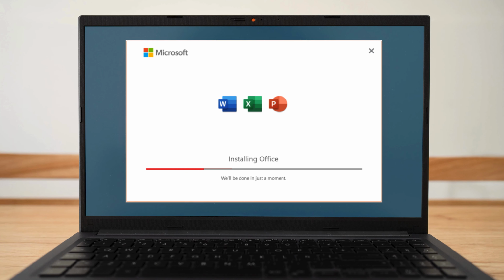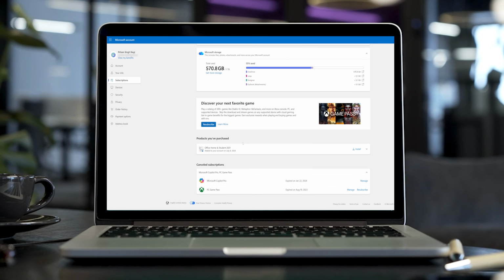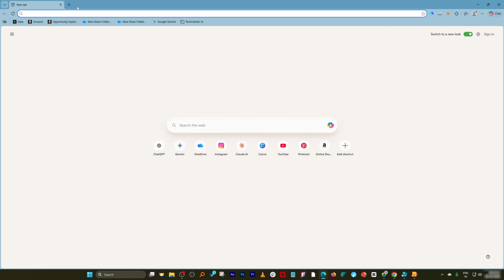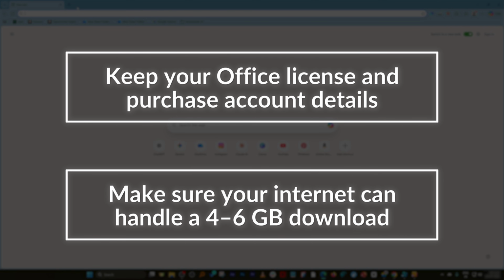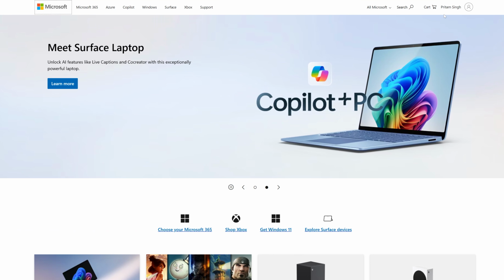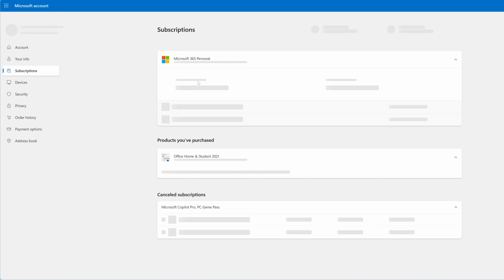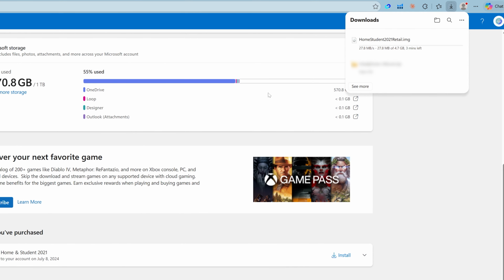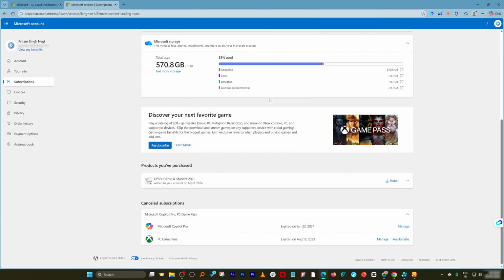Office Install Stuck at 2%? Fix It with Offline Installer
Office install stuck at 2% or taking forever?
In this video, I’ll show you how to download the complete Microsoft Office offline installer from your Microsoft account, so you can install Office without depending on internet during installation.
This method is useful if your Office setup is stuck at 2%, installing too slowly, or failing because of unstable internet. You can download the full Office installer once and then use it to install Microsoft Office on your PC without repeated download issues.
❓ Still having issues? Drop your question in the COMMENTS below — we reply to every comment!

Buying Link Amazon India :-
✅ Microsoft 365 Family
✅ Microsoft 365 Personal

📌Chapters:
00:00 – Intro (Office Installation Problem)
00:24 – Requirements (License & Internet)
01:09 – Access Subscription Page
01:25 – Download Full Package
02:12 – Final Conclusion